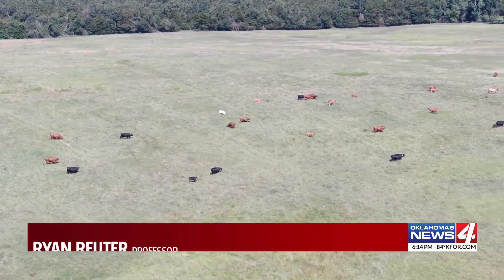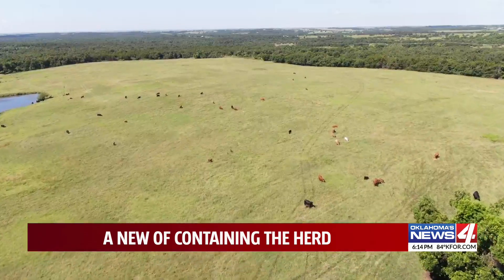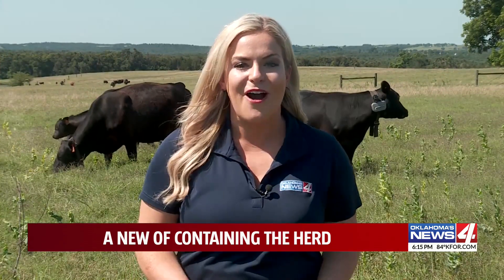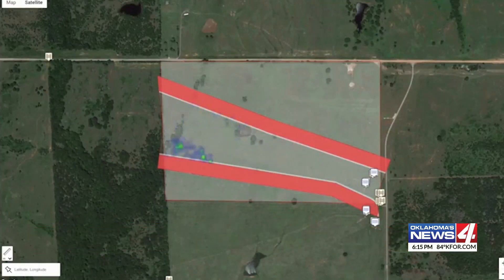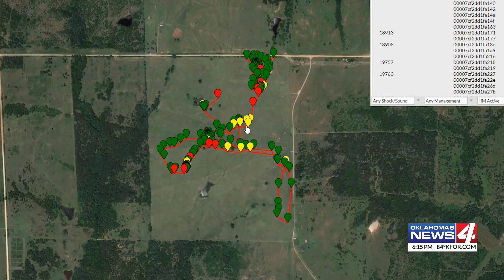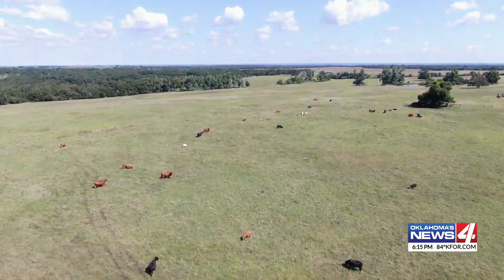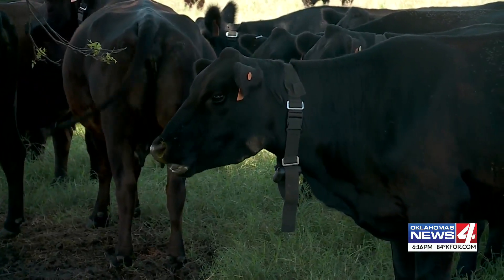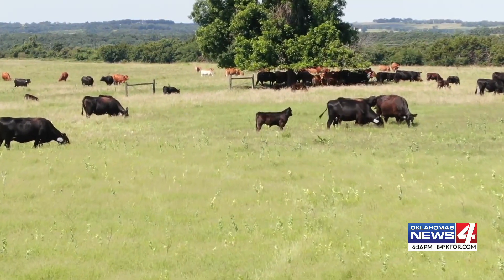Virtual fencing: Cattle in collars studied at OSU for high-tech future of ranching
Researchers at OSU are working on technology that could change the game for ranchers, using virtual fencing for cattle.